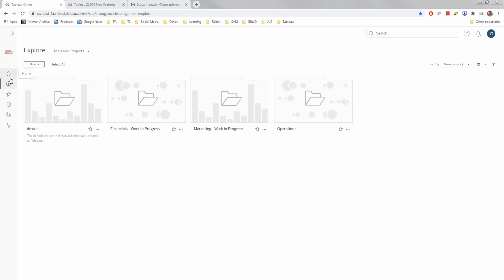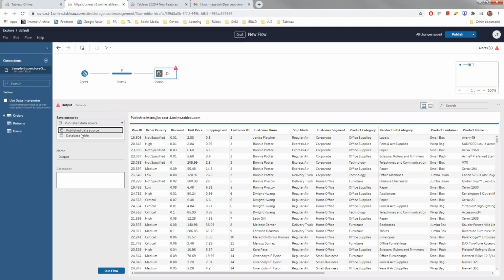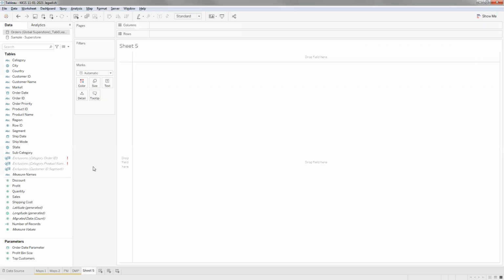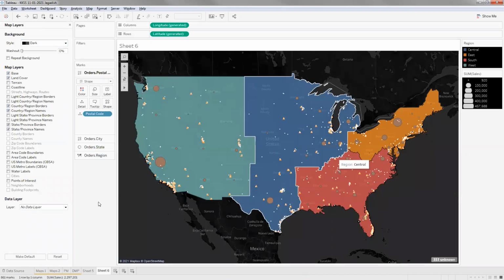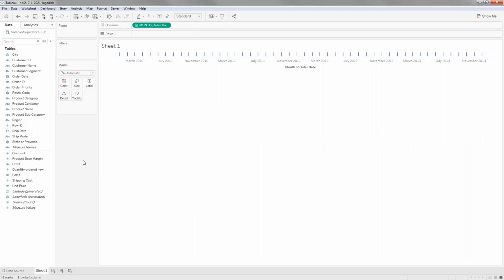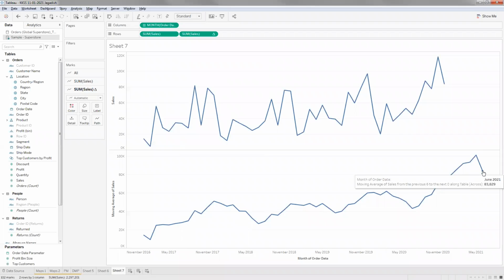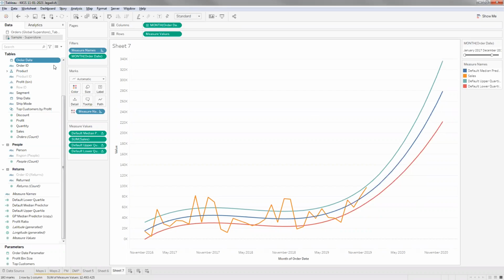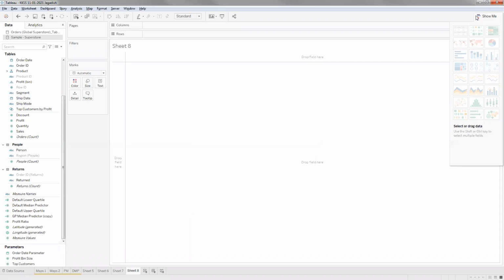Tableau 2020.4 New Features